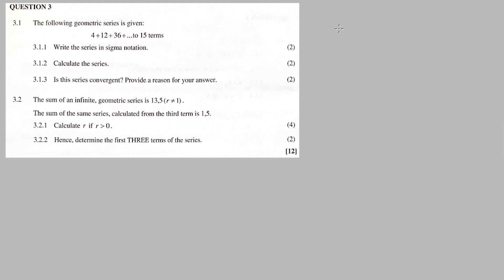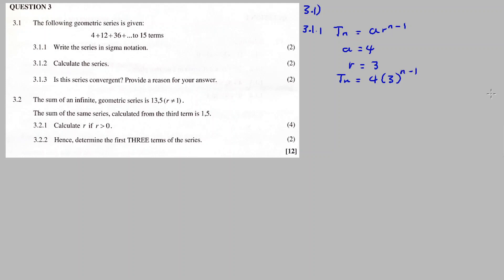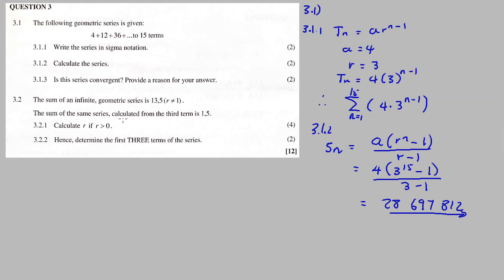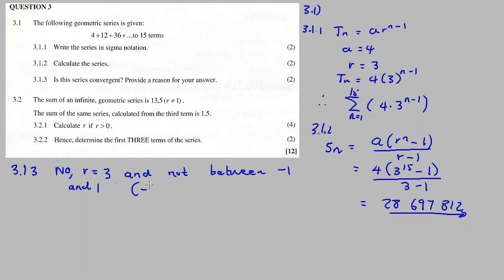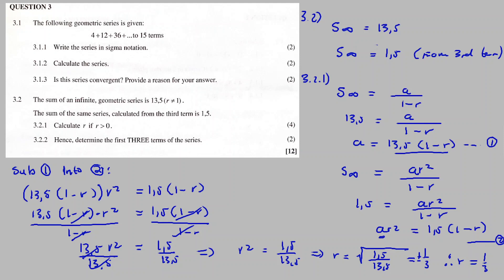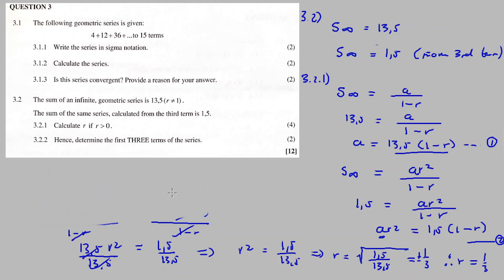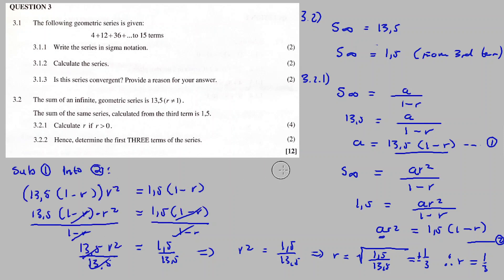SEPTEMBER 2023 (MPUMALANGA): MATHS P1 | GEOMETRIC PATTERNS (GRADE 12)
In this video im discussing Question 3 from SEPTMBER 2023 MATHEMATICS P1,